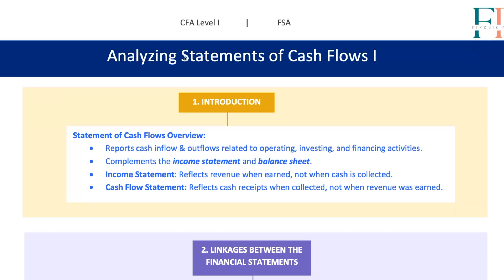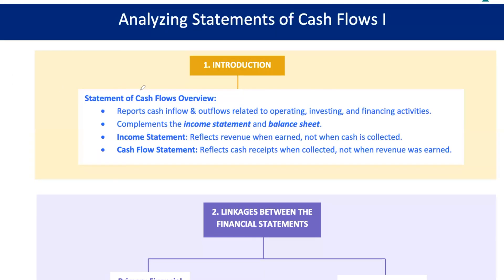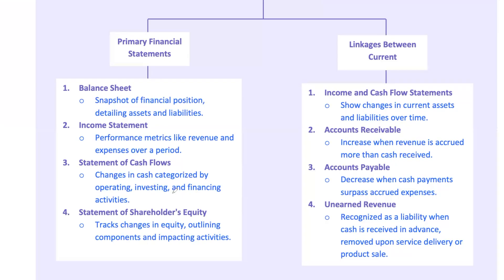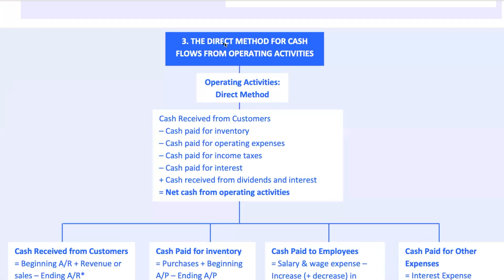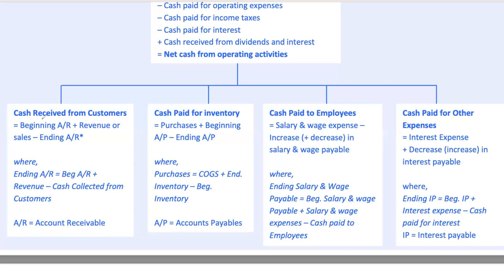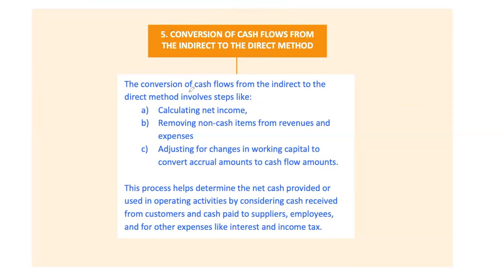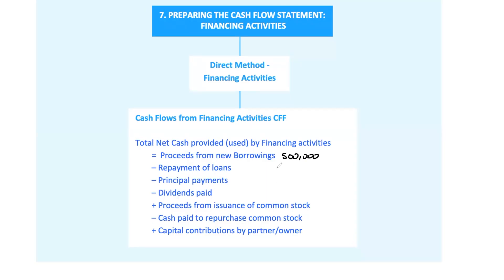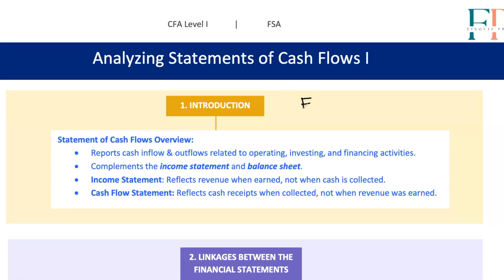Cash Flow Statements – Module 4 – FSA – CFA® Level I 2025 (and 2026)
📊 Financial Statement Analysis = Your CFA Cheat Code 🔍📈

FSA isn’t just numbers—it’s receipts. Want to spot the lies hiding in a clean balance sheet? FinQuiz helps you read between the lines like a pro (and score like one too).

✍️ Battle-Ready Summaries – Ratios, adjustments, and accounting twists, all made simple

📖 Stanley Notes – Income smoothing? Revenue timing games? We unpack it all 🧠

🧮 Formula Sheet – Every FSA formula that matters, minus the brain fog

🧃 Question Bank – Ratio traps, cash flow curveballs, and real exam logic

⏱️ Mock Exams – Simulate the heat with FSA-loaded mocks and real timing pressure

🚀 Go Premium – Get everything unlocked + a clear path to a killer score

0:00 – 0:30 | Introduction: Why the Income Statement Matters
An overview of the video’s purpose, its importance for financial analysis, and its relevance for CFA Level 1 candidates.

0:30 – 1:20 | Revenue Recognition Fundamentals
Explanation of when revenue is recognized—when it’s both realized and earned—and the creation of assets (accounts receivable) and liabilities (unearned revenue).

1:20 – 3:02 | Converged Standards & the 5-Step Revenue Process
A breakdown of the new IASB/FASB revenue recognition standards, covering the five-step process:
• Identifying contracts with customers
• Determining performance obligations
• Determining the transaction price
• Allocating the price to obligations
• Recognizing revenue as obligations are satisfied

3:02 – 4:11 | Handling Contract Modifications
How modifications to contracts are treated under the converged standards, with a real‐world Builder Co example illustrating changes in contract price and cost expectations.

4:11 – 5:44 | Expense Recognition & the Matching Principle
Discussion of how expenses are recognized in the same period as the revenue they help generate (including estimates for bad debt and warranty expenses) and the importance of matching principle.

5:44 – 7:30 | Inventory Costing Methods Explained
Overview of different inventory costing methods—including Specific Identification, FIFO, Weighted Average Cost, and LIFO—and their effects on net income and inventory values.

7:30 – 11:11 | Capitalization vs. Expensing: Concepts & Implications
A detailed look at the two approaches for recording costs, including:
• How capitalization spreads a cost over an asset’s useful life (boosting short-term profitability and affecting leverage)
• How expensing charges the full cost immediately, lowering net income in the period
Includes practical examples (e.g. a $100,000 machinery cost) and discusses the impact on financial ratios.

11:11 – 11:56 | Interest Costs & Accounting Differences
An explanation of how interest costs are treated (capitalized for long-term projects vs. expensed when for resale) and key differences between IFRS and US GAAP regarding interest expense reporting.

11:56 – 12:25 | Adjustments for R&D and Development Costs
A brief discussion on how research and development costs are treated differently—capitalized under IFRS (if criteria are met) versus expensed under US GAAP.

12:25 – 14:00 | Non-Recurring Items & Discontinued Operations
Covers the reporting of unusual, infrequent items and discontinued operations, and why separating these from continuing operations is vital for accurate financial analysis.

14:00 – 15:00 | Changes in Accounting Policies, Estimates & Errors
Overview of how changes in accounting methods, estimates, and error corrections are handled (retrospectively or prospectively) to ensure comparability and accuracy in financial reporting.

15:00 – 16:00 | Earnings Per Share (EPS): Basic vs. Diluted
Explanation of EPS as a key performance metric, including how to calculate basic EPS versus diluted EPS when convertible securities and stock options are involved.

16:00 – 21:00 | Conclusion & Recap: Key Income Statement Concepts
A summary of the main topics—from revenue and expense recognition to inventory costing and EPS—and why understanding the income statement is essential for making informed investment decisions and succeeding on the CFA exam.

21:00 – 25:52 | Final CFA Tips & Closing Remarks
Parting advice for future CFA charterholders on applying these income statement analysis techniques in real-world financial analysis, along with final tips and encouragement to keep learning.